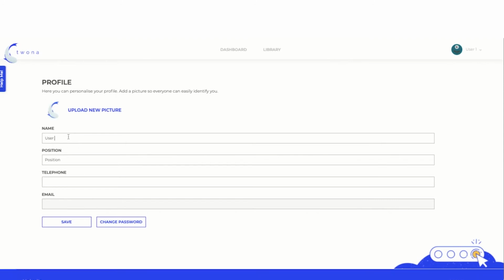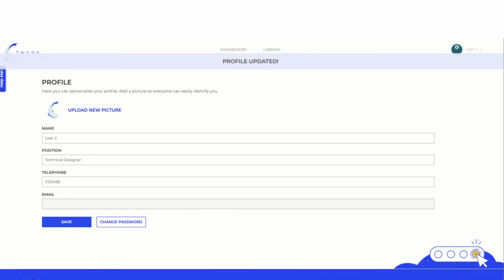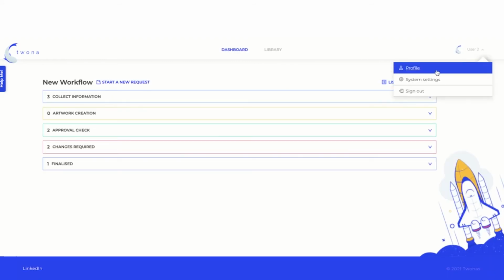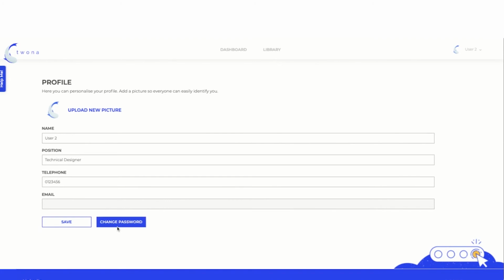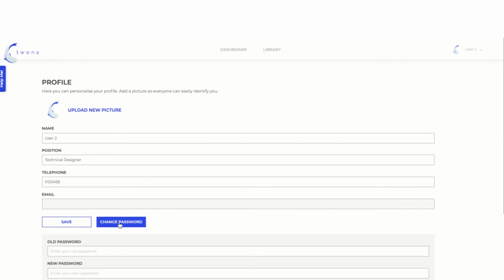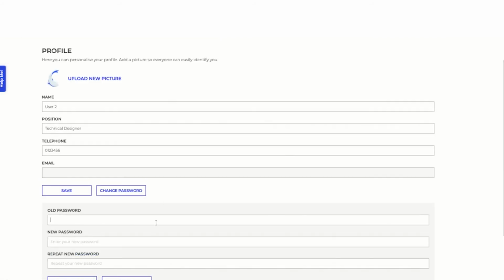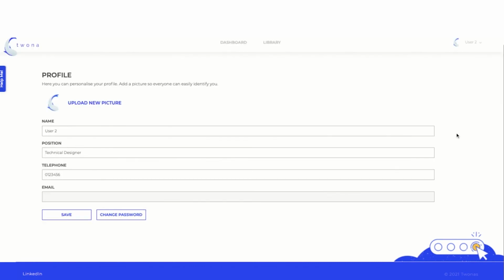Tutorial - Your Profile in Twona AMS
Change your information details, your avatar picture, or reset your password. Learn how this simple screen can help collaboration amongst your team!